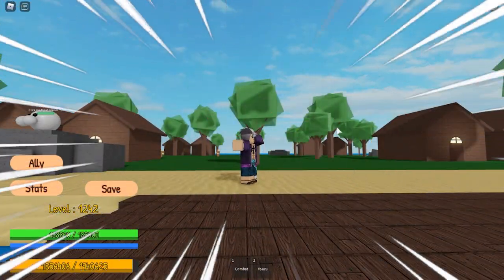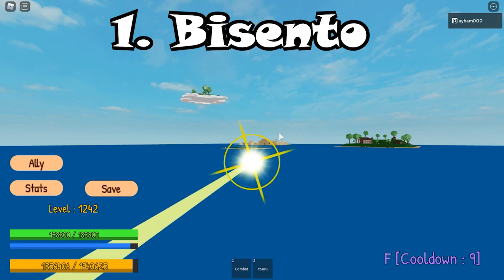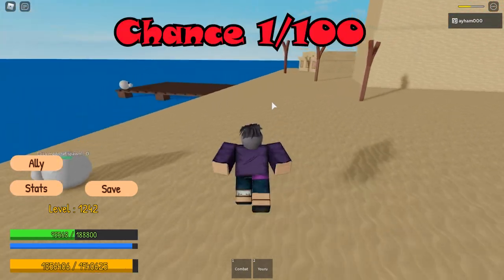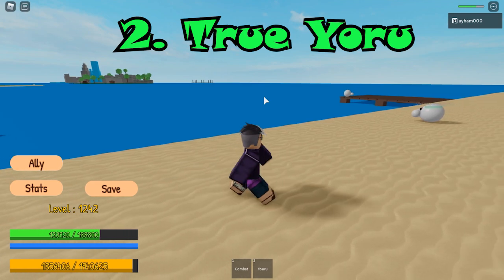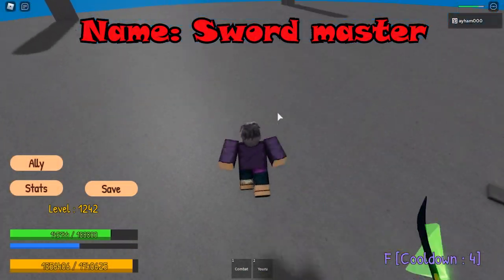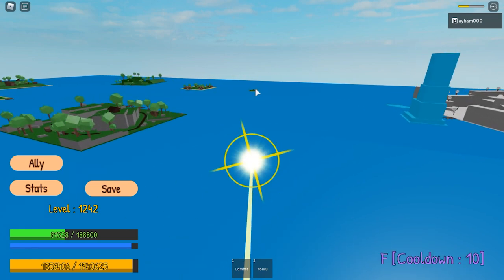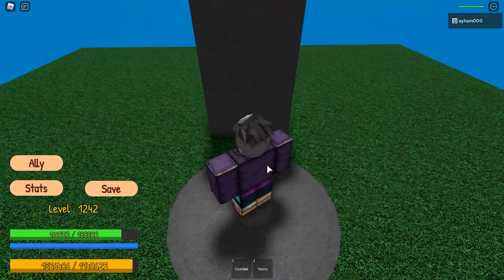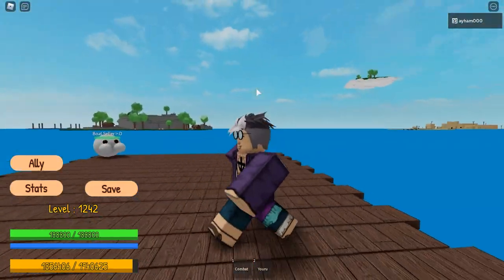(Glue Piece) How to get/obtain {True Yoru and Lighting Sword and Bisento}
YOUTUBE DISCORD: DOWN BLOW